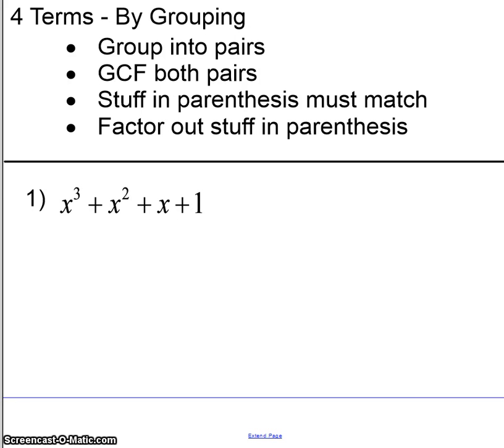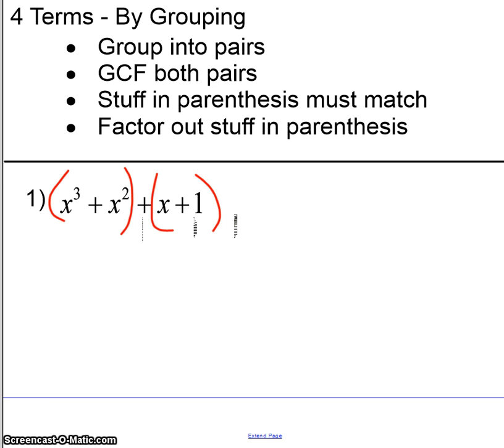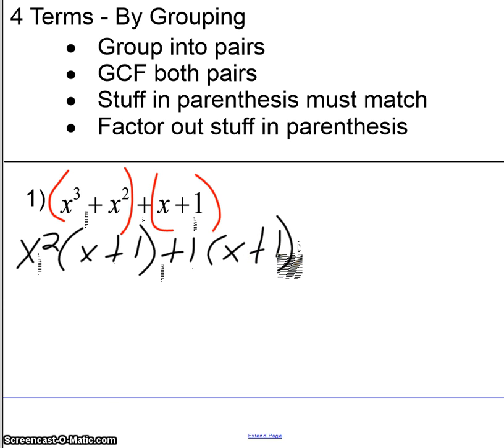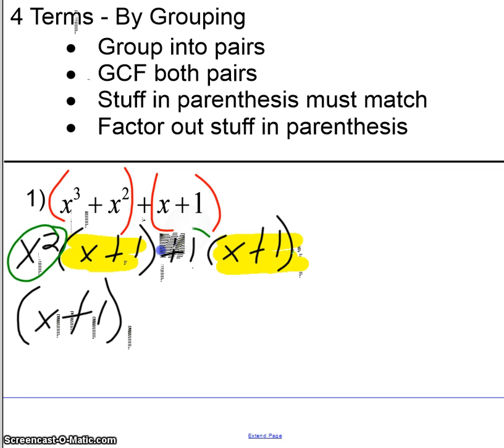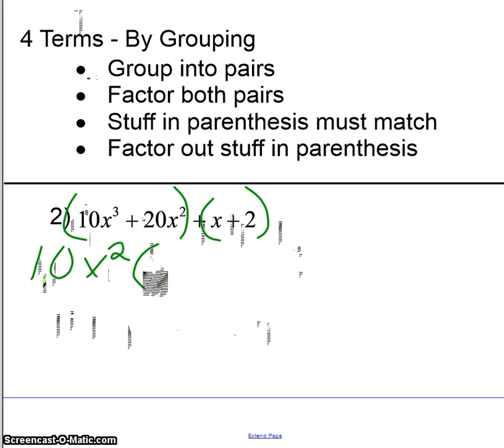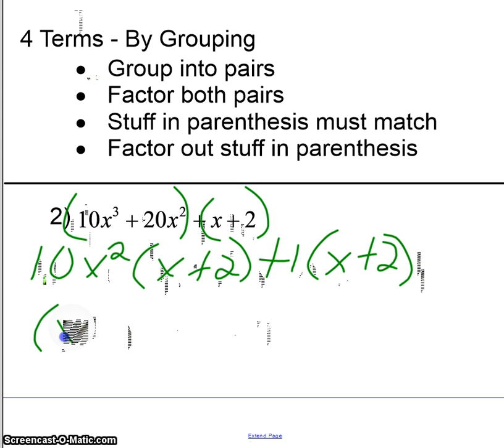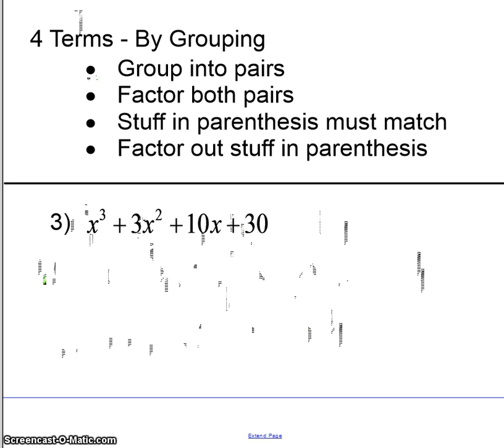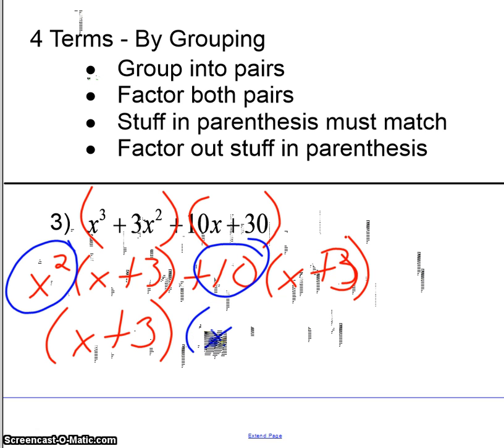2.2 factor by grouping